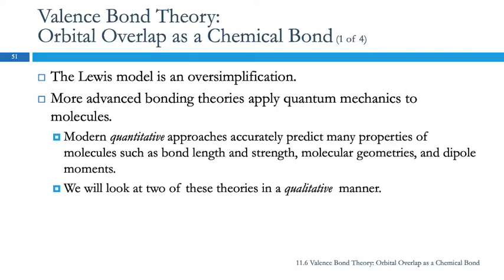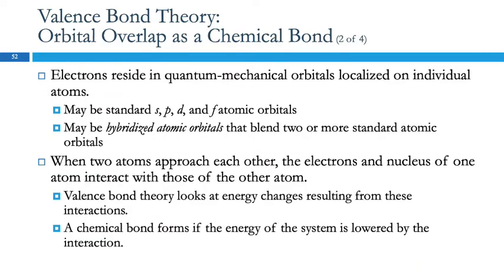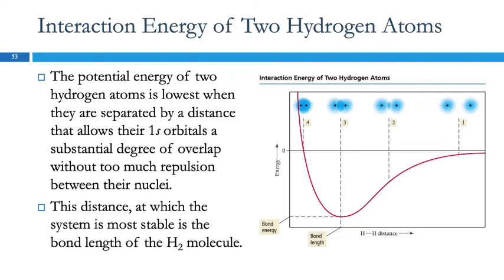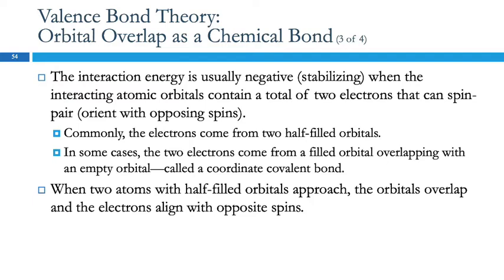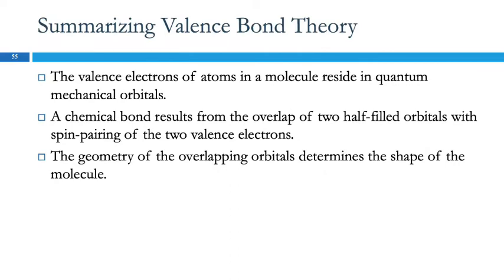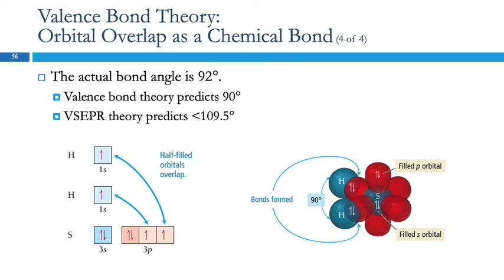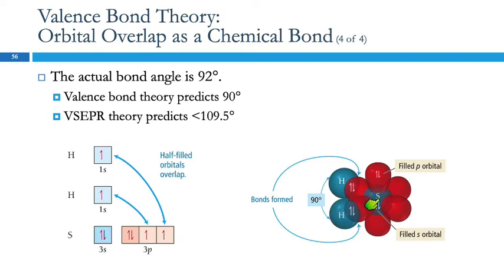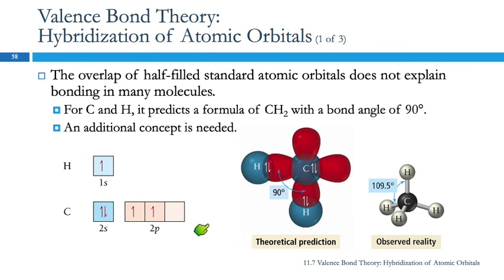11.6 M Valence Bond Theory: Orbital Overlap as a Chemical Bond